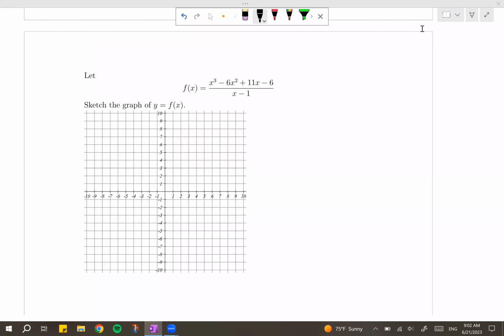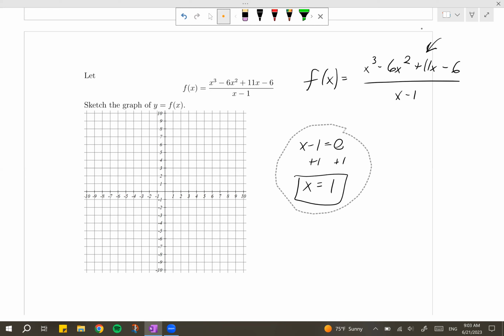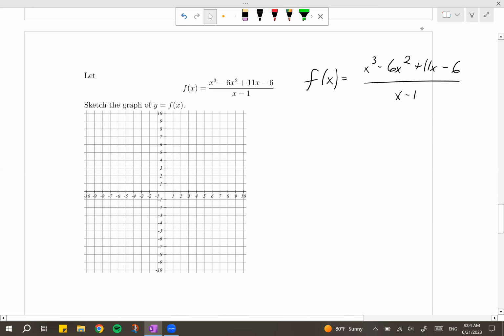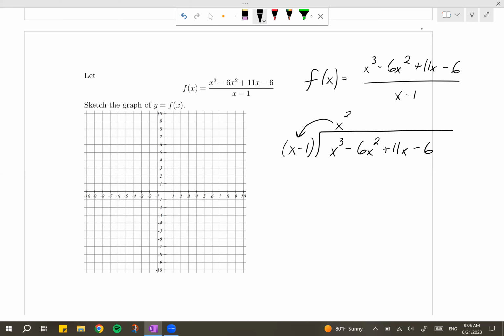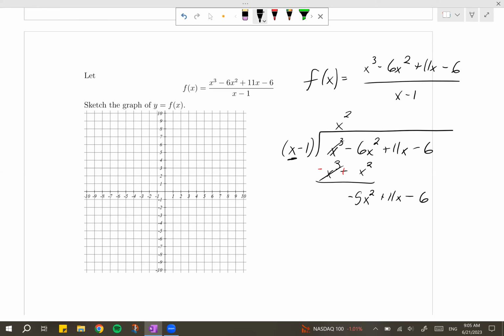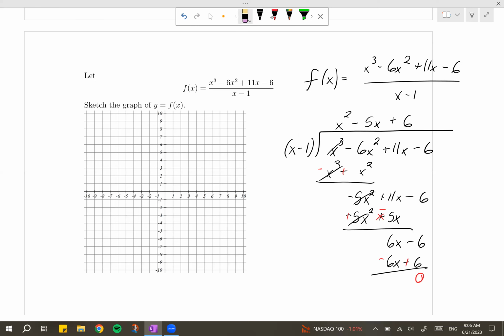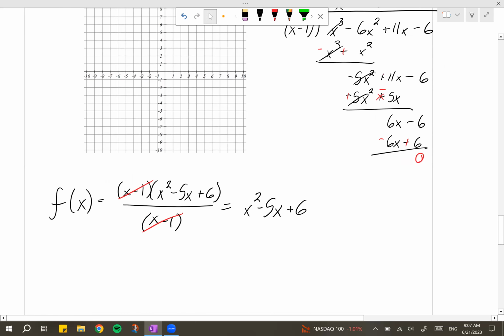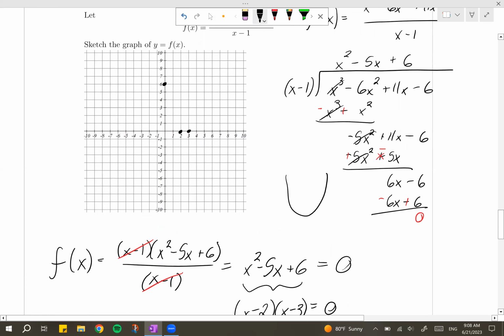1604 Lesson 16 Question 4